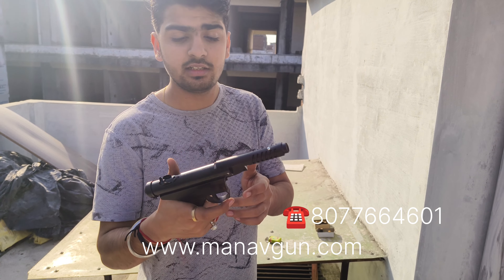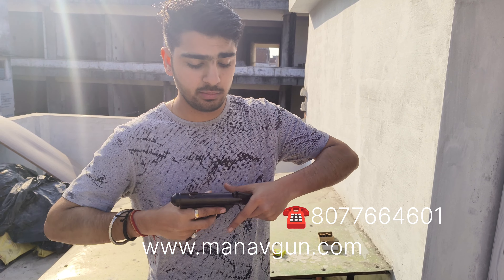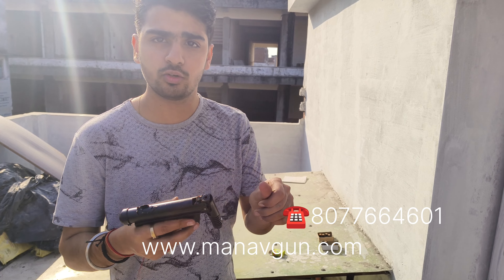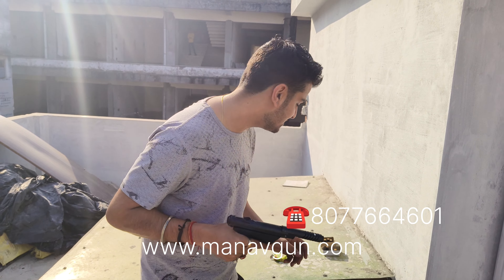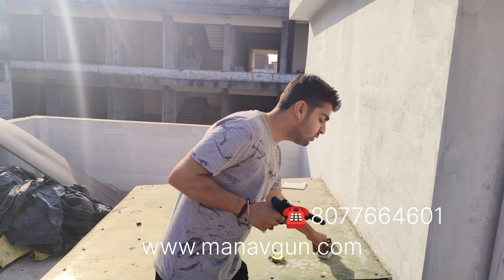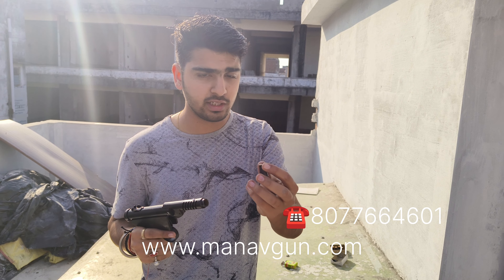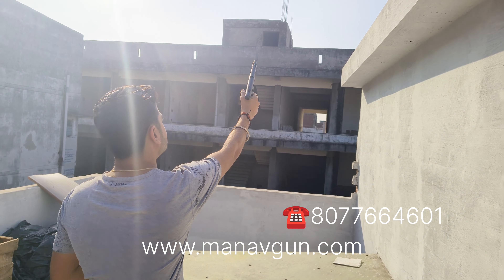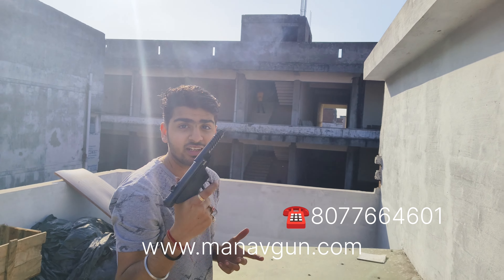BOND SERIES 2 AIR PISTOL WITH DOUBLE POWER SOUND CORK soundgun corkgun airpistol ☎️8077664601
For any other queries, please let us know how we can help you.